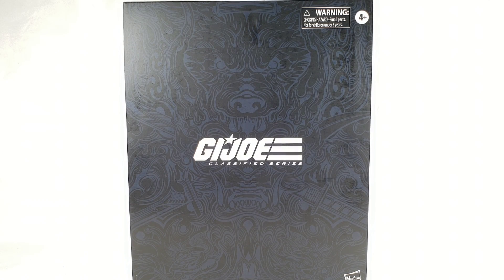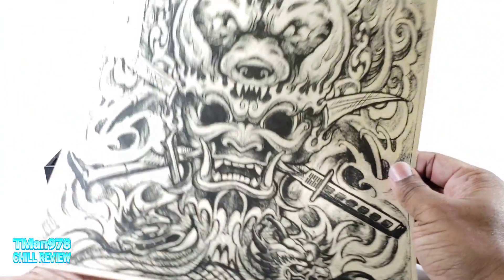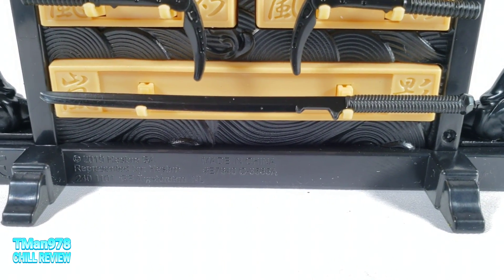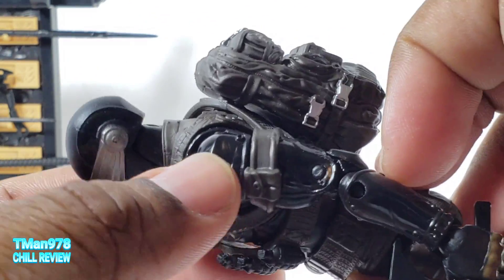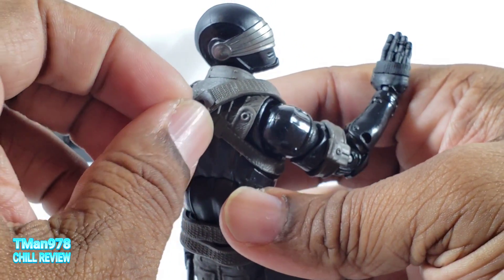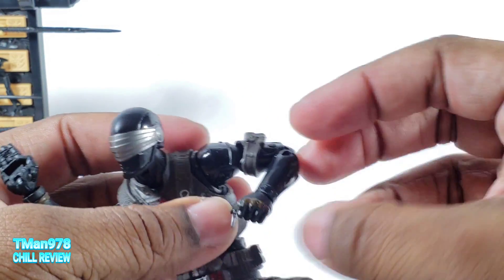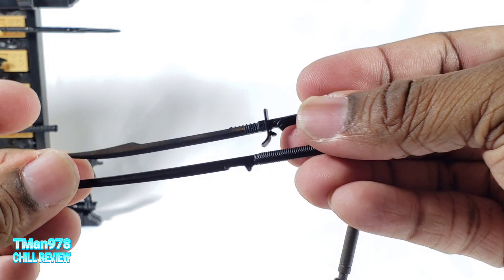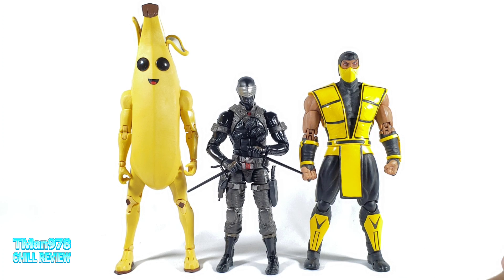Hasbro Pulse GI JOE Classified Series #00 Snake Eyes CHILL REVIEW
Here is my experience with the Hasbropulse.com Exclusive GI JOE Classified Series Preview action figure, #00 Snake Eyes.